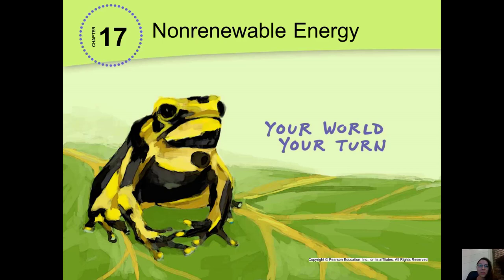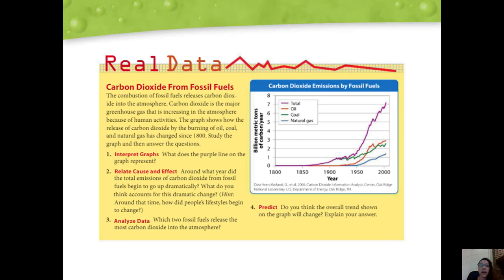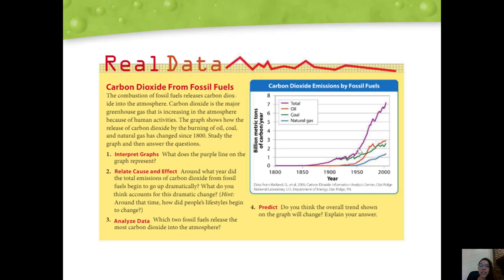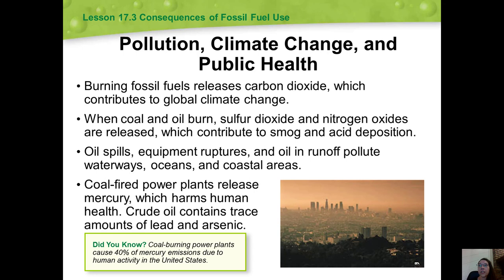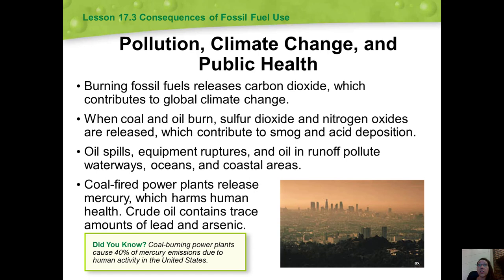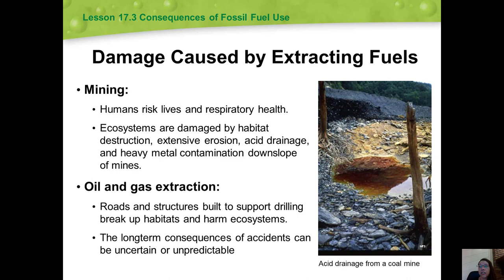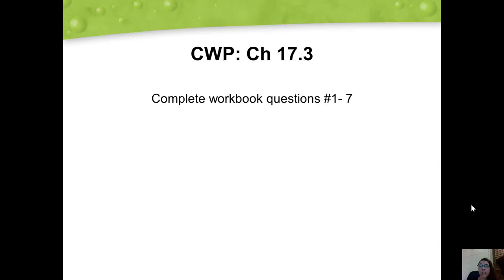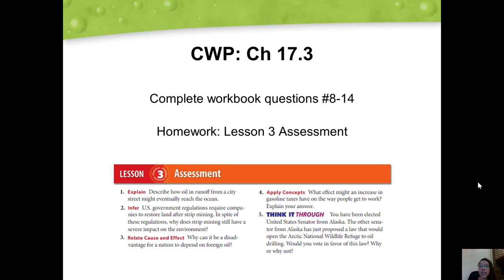WEEK 5: Chapter 17.3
WEEK 5: Monday and Tuesday lecture on Chapter 17.3